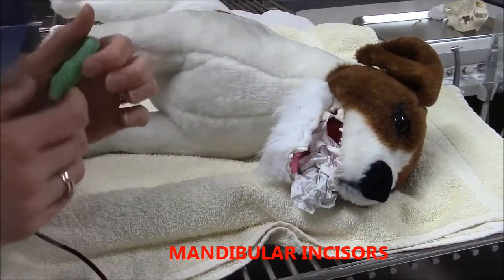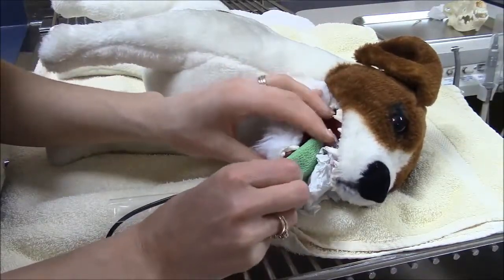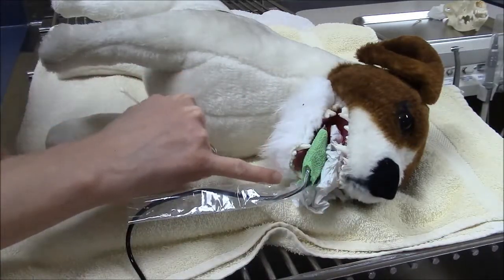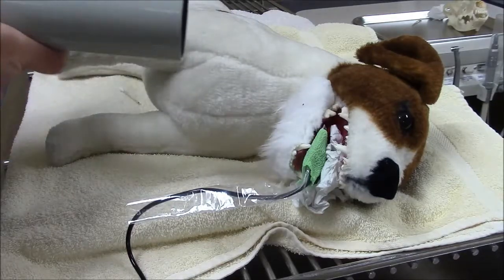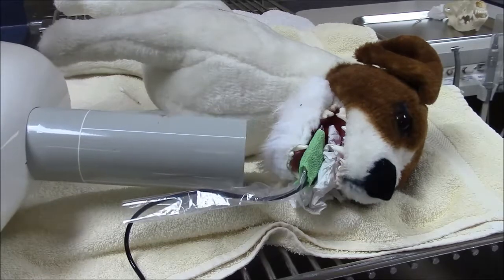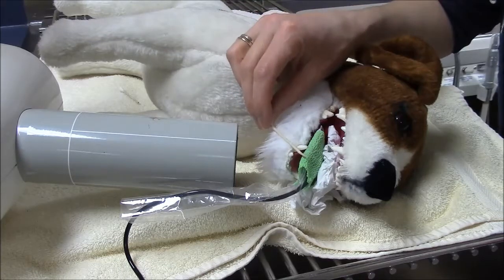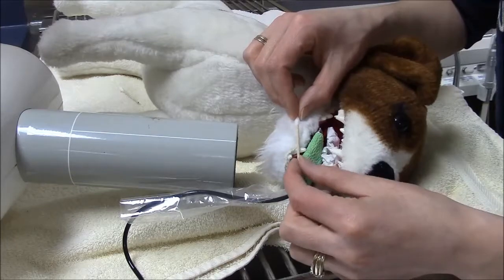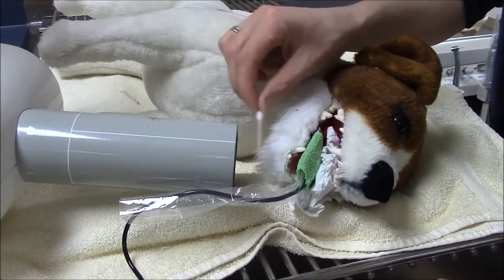Canine DR 6 mandibular incisors